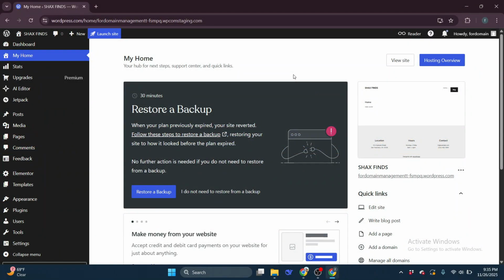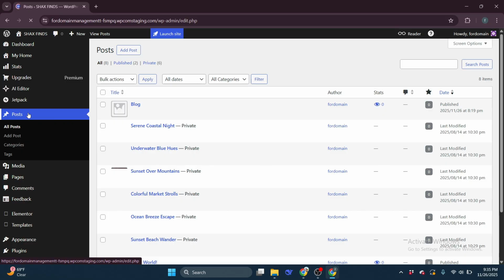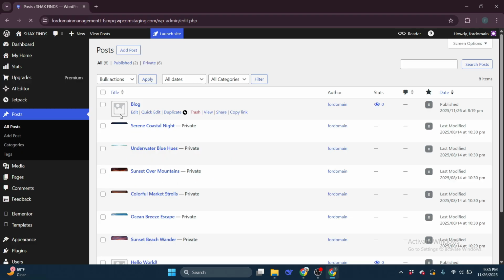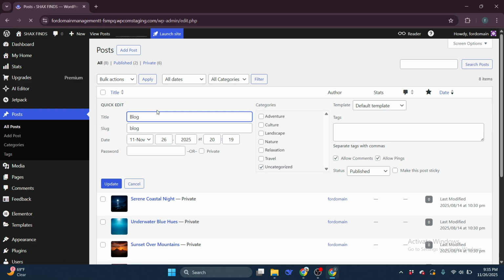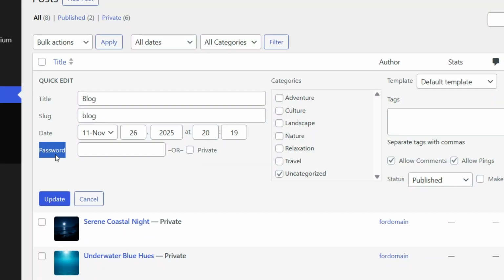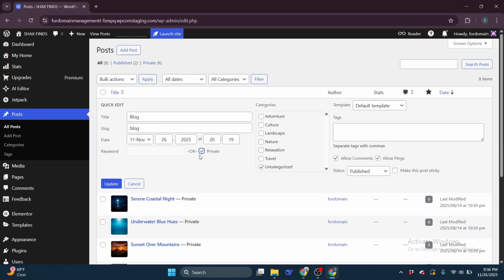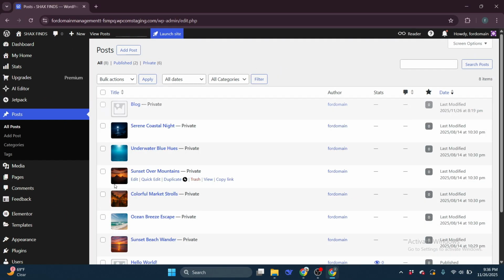How To Make Your Wordpress Blog Completely Private - Step By Step (2026 Guide)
Learn how to make your WordPress blog completely private with this 2026 step-by-step guide! I’ll show you how to restrict access, password-protect your entire blog, and control who can view your content. Perfect for bloggers, businesses, and WordPress beginners who want full privacy and security for their posts. Follow along and secure your WordPress blog effectively today!